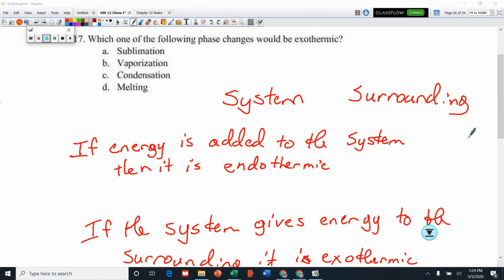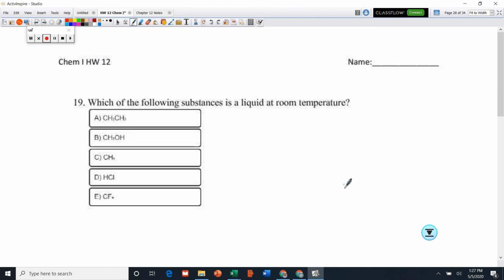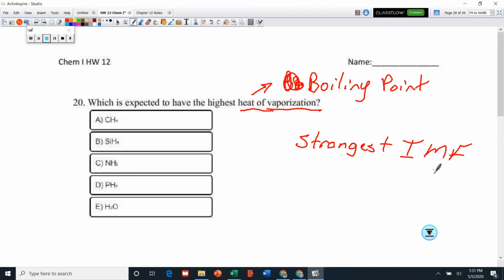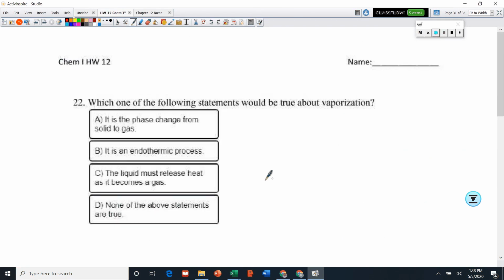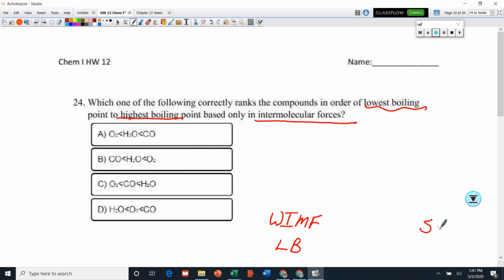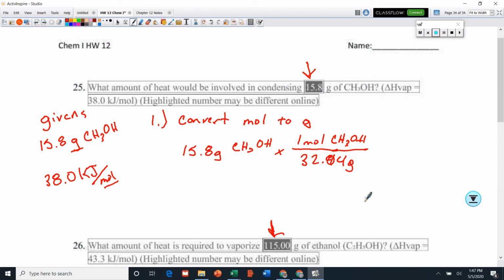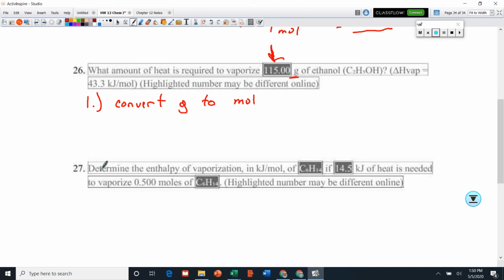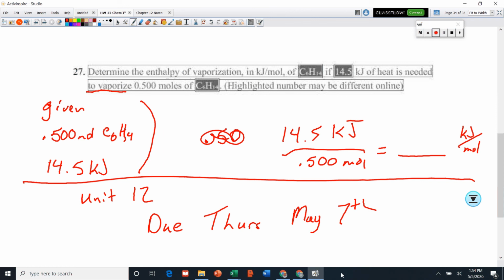HW 12 part 3 problems 17 - 27